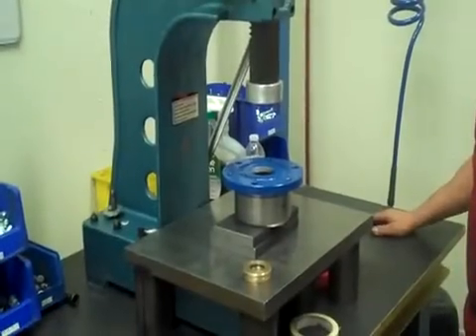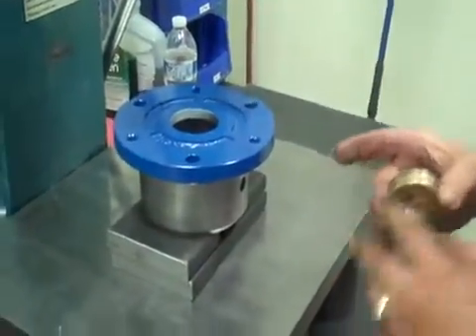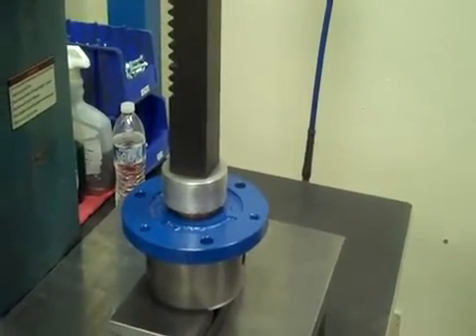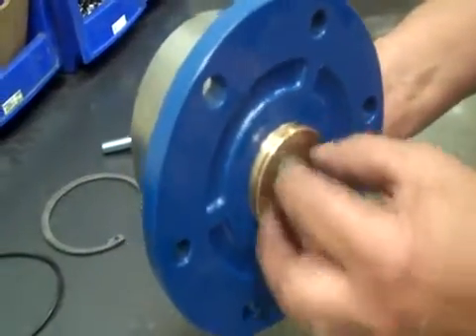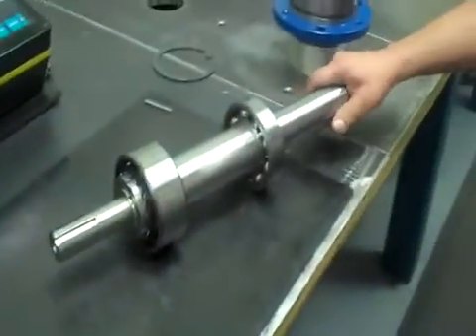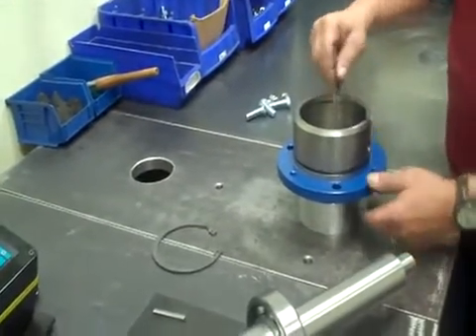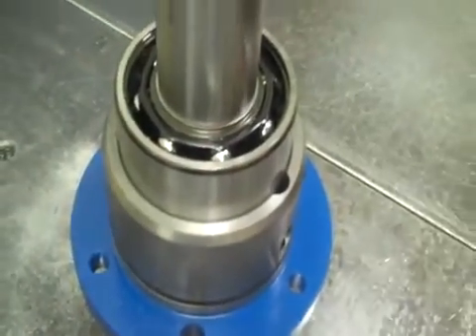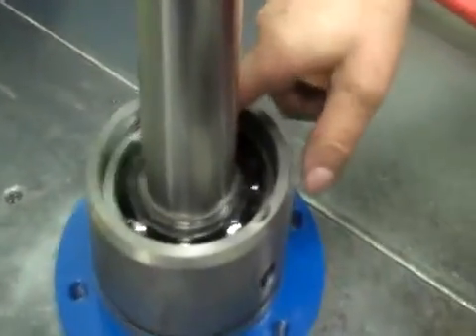Griswold® Maintenance Tip - How to Assemble a Rotating Assembly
John McKelvie and Wayne Plata, from Griswold Pump Company, show how to install a rotating assembly into a power frame for a Griswold centrifugal pump.